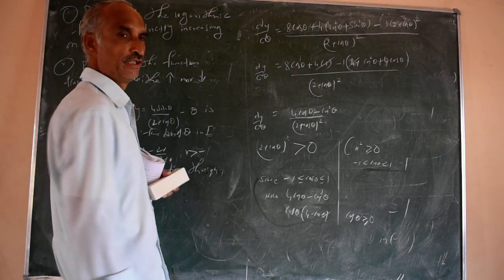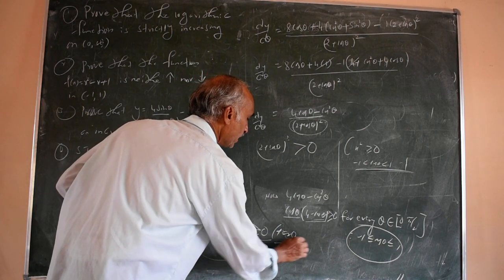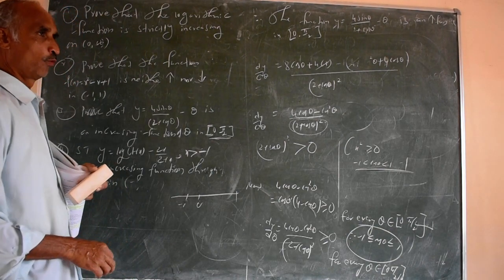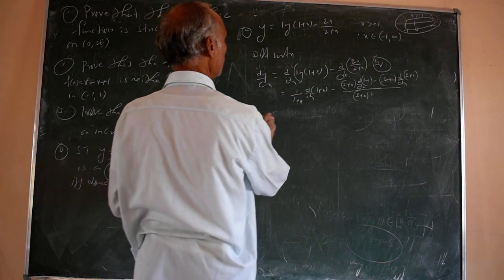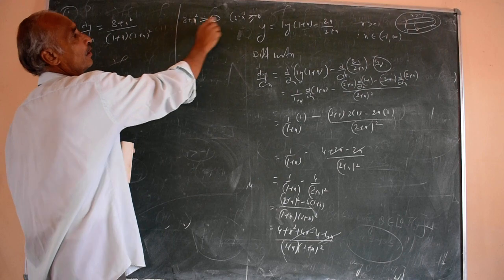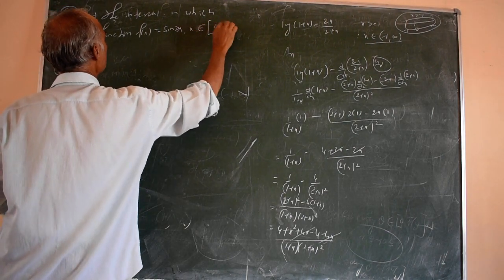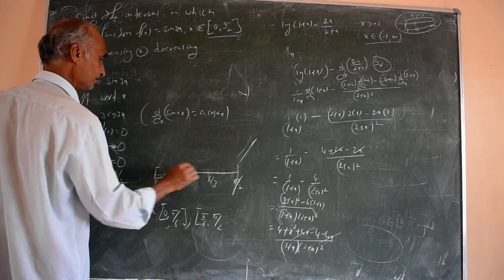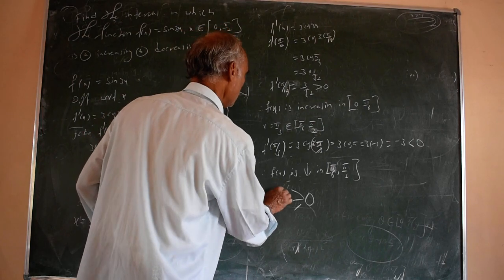APPLICATION OF DIFFERENTIATION-8